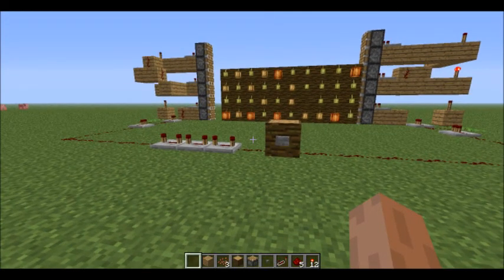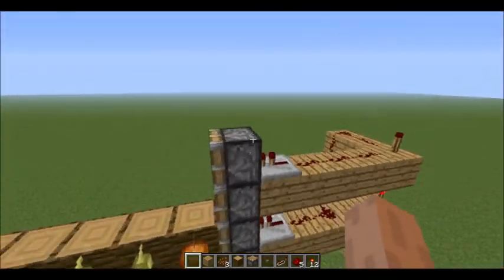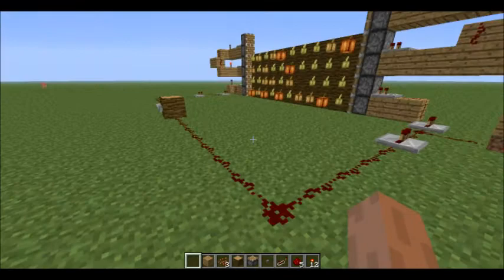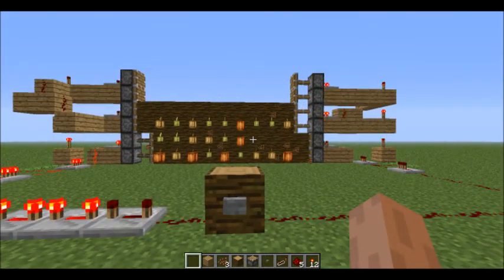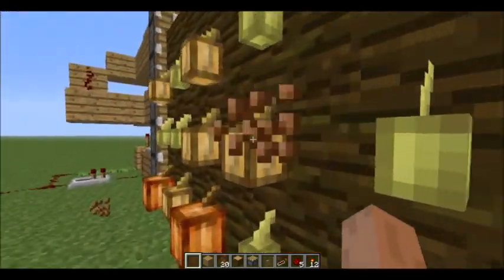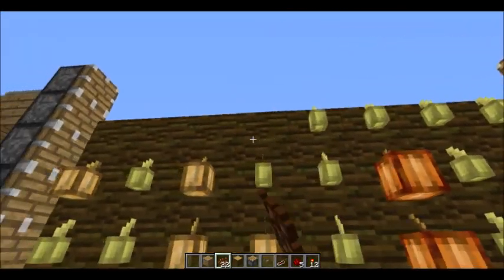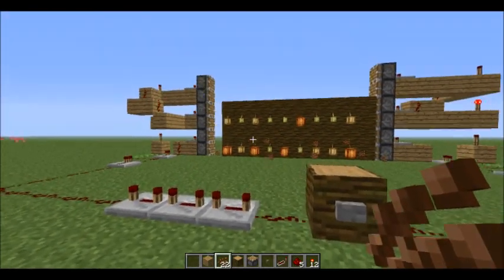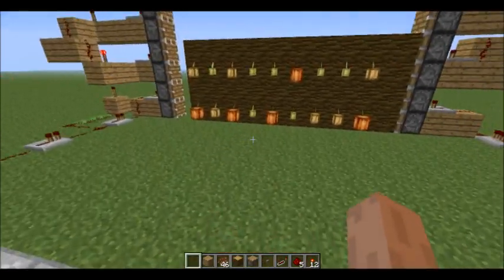coco bean farm update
this is just an update on what not to do with wiring